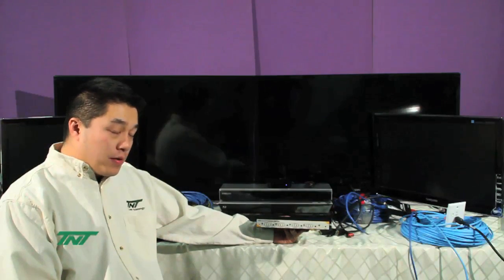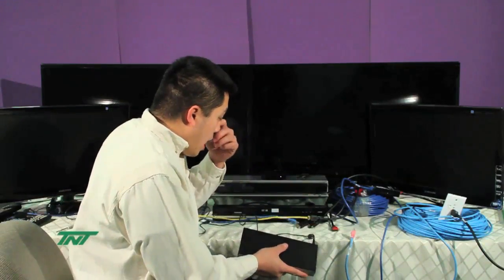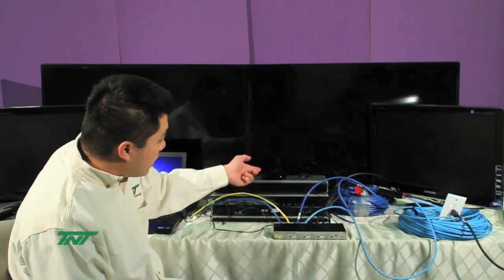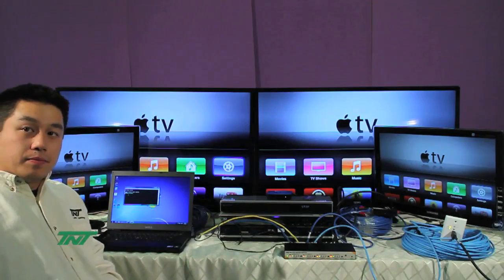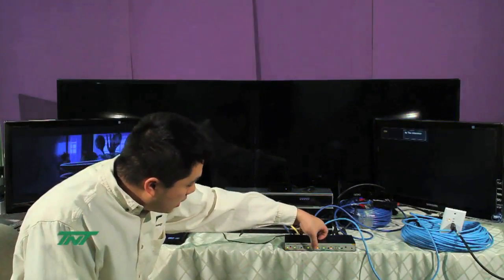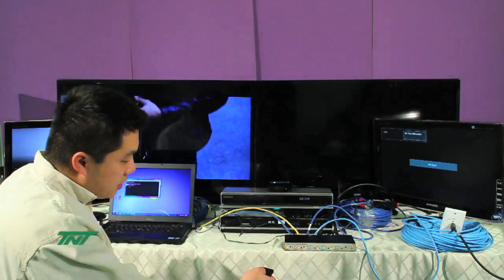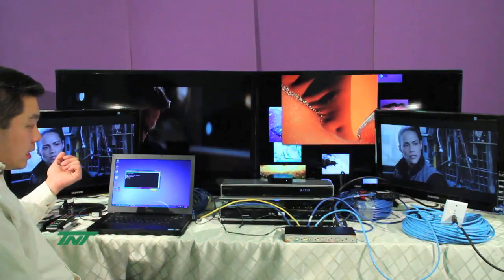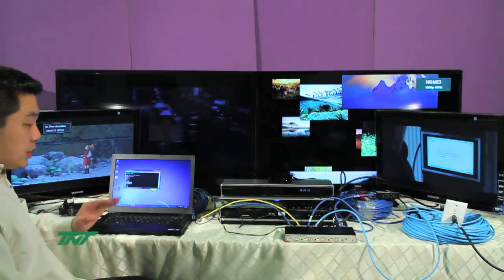HDMI 4x4 MATRIX SWITCH UTP EXTENDER OVER ONE CAT6/6a R014-MTX-C5E-404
4x4 HDMI Matrix Switcher over Cat5e/6 designed to work as a switcher/splitter for multiple Audio/Video sources and displays. The unit is capable of switching HDMI signals up to 150 ft @ 1080/60p using 24 AWG Cat6 cable between four sources (such as: BluRay player, HD set top boxes, game systems, etc.) and four HDMI displays.
Part Number: R014-MTX-C5E-404

• Watch ANY 4 HD programs simultaneously on 4 Displays using Cat6 cable
• Support resolution up to 150ft @1080/60p using 24 AWG Cat6 cable with
  HDMI active receivers or up to 50ft @1080/60p using 24 AWG Cat6 cable
  with HDMI passive receivers
• Support up to DTS-HD or Dolby TrueHD
• Bandwidth = 225MHz
• Supports RS-232 for super-terminal control
• HDCP & EDID compliant
• Supports port selection by IR control or manual switch
• Detachable surface mount bracket included